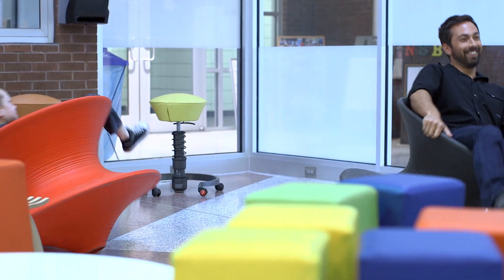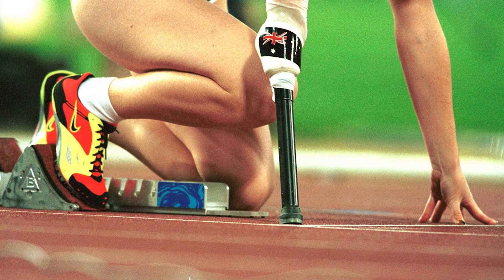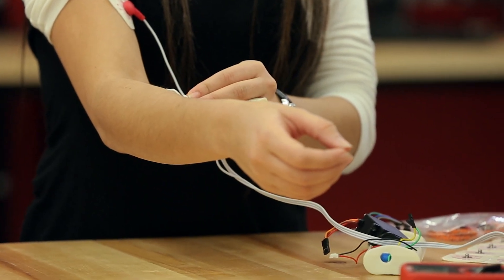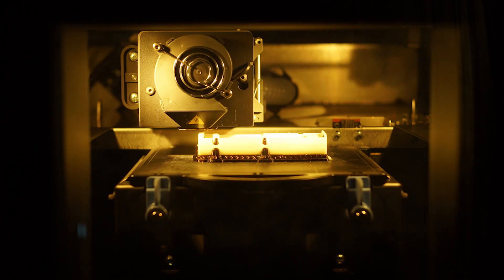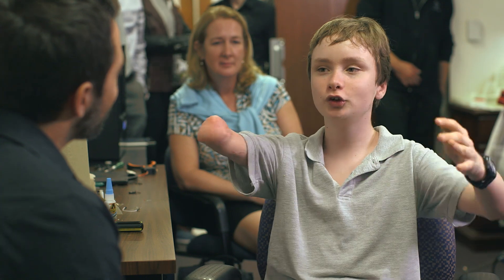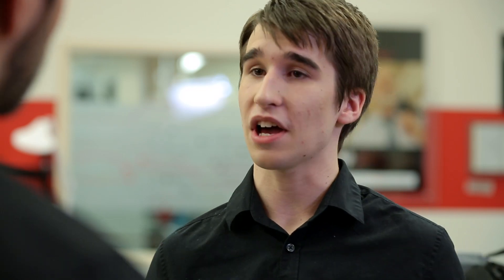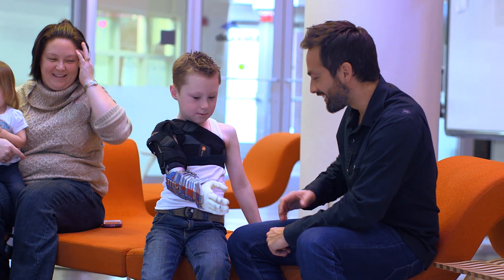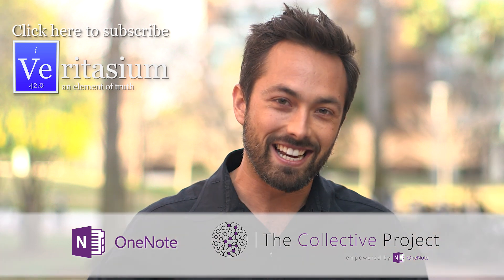An Affordable 3D-Printed Arm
Students at UCF are designing an inexpensive 3D printed arm for kids.

Big thanks to Microsoft and the Collective Project for introducing me to Albert and his amazing team.  They are continuing to help people around the world one hand at a time and they could use your help.
Learn more and see how you can get involved by checking out The Collective Project on Tumblr, follow @MSONeNote on Twitter or head over